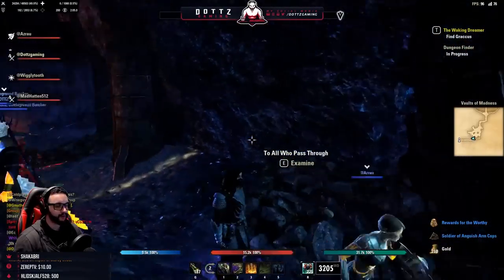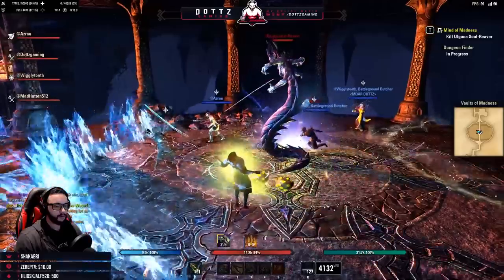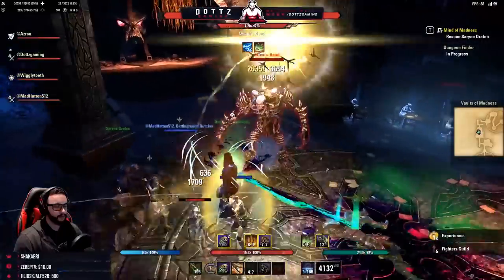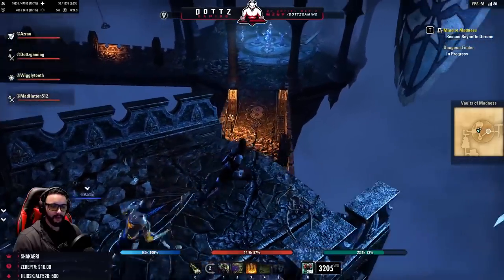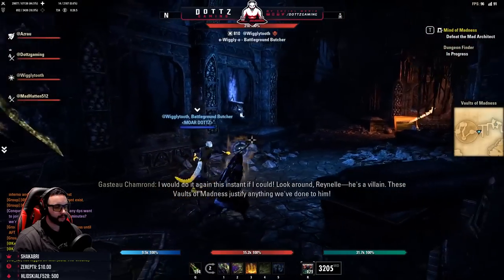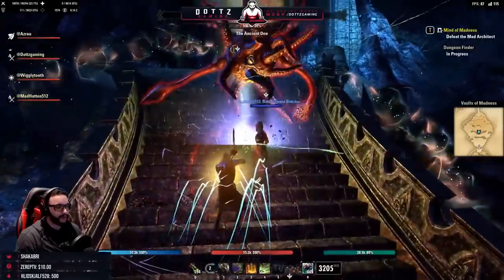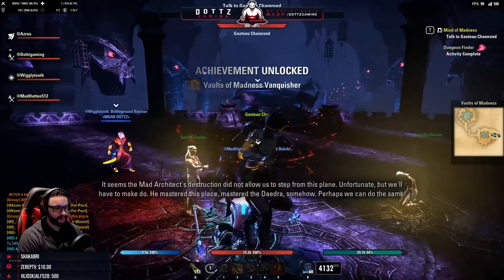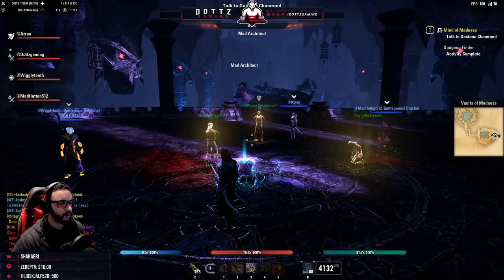ESO Veteran Dungeon Guide - Vaults of Madness (Hard Mode)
The next episode of the ESO Veteran Dungeon guide series is now out, and for this one we will be covering Veteran Vaults of Madness hard mode! This dungeon guide will show you the best ways to handle the mechanics of the bosses and all the mob packs!